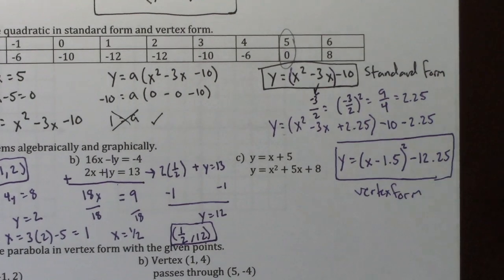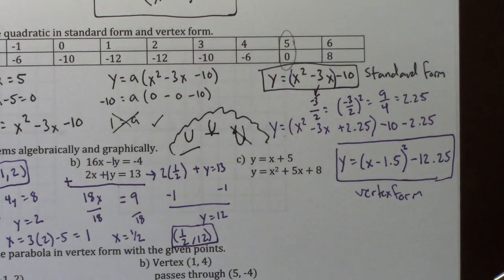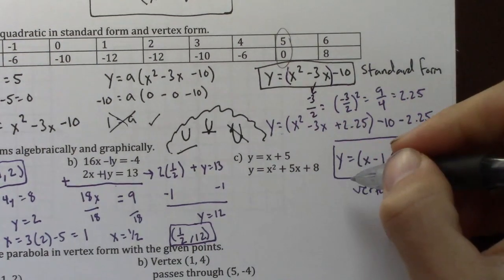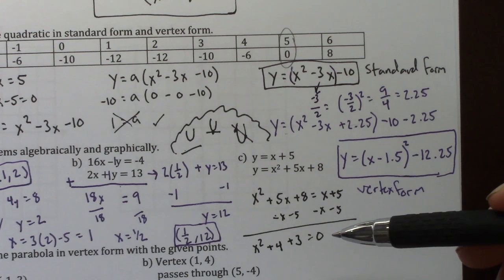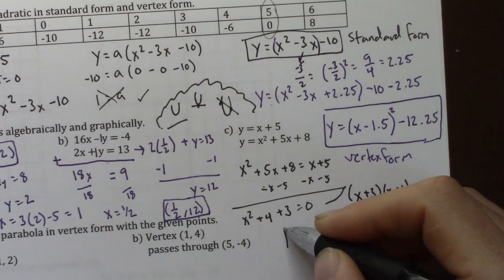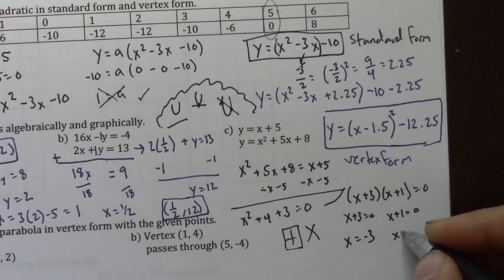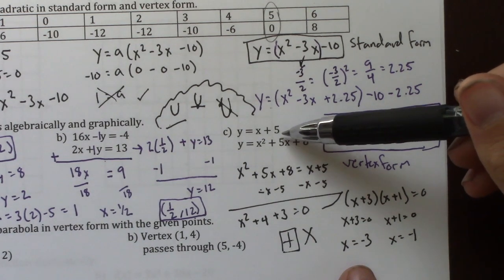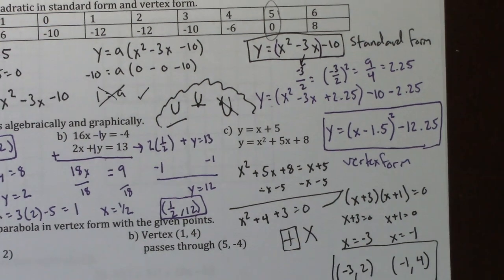9 3 Practice Test